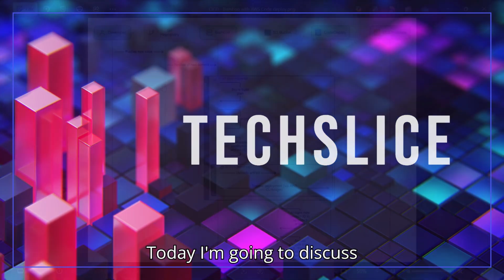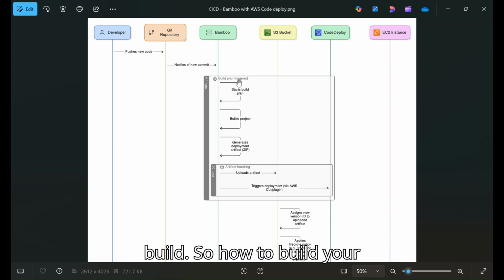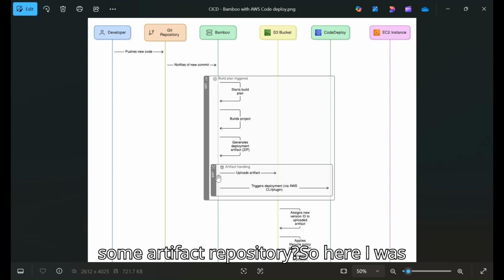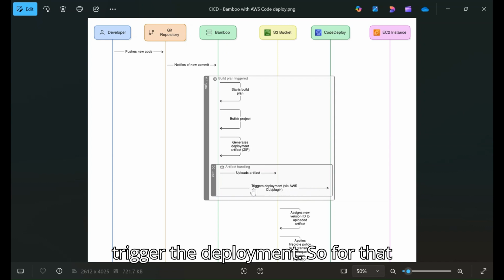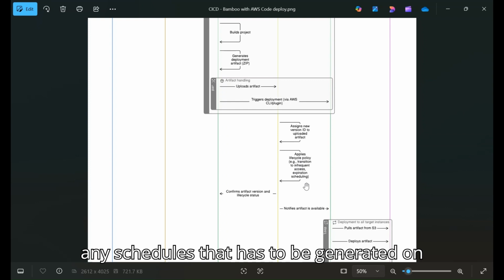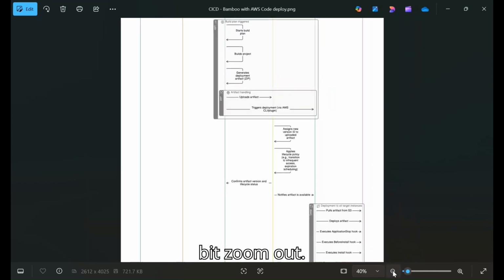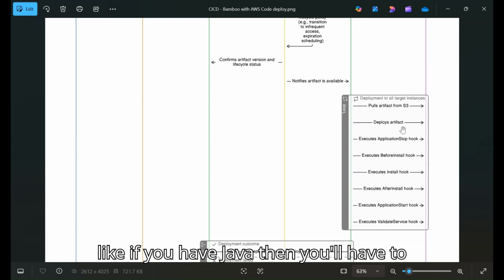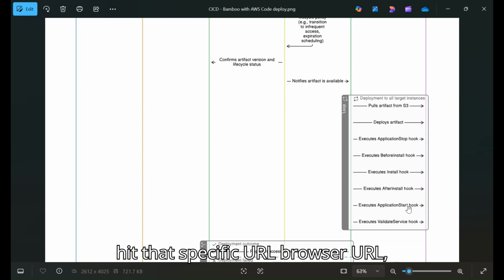Automated Deployment with Bamboo & AWS CodeDeploy — Full CI/CD Flow Explained!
This video breaks down a seamless DevOps pipeline integrating Atlassian Bamboo with AWS CodeDeploy to deploy applications onto EC2 instances. If you're aiming for automated, reliable deployments in the cloud, this guide walks you through each phase—step by step.
💡 What's Covered:
- Source code push from developer to Git repository
- Bamboo build and artifact packaging with appspec.yml
- Uploading artifacts to Amazon S3
- Triggering AWS CodeDeploy from Bamboo
- Deployment to EC2 instances with lifecycle hooks
- End-to-end CI/CD flow in action with voice narration and visuals
📂 Ideal for:
- DevOps engineers
- Cloud developers
- Solution architects
- Anyone preparing for cloud-based deployment interviews or certifications
🎙️ Watch as each step is illustrated through a detailed architectural flow diagram and narrated to help you understand the process—from build to live deployment.